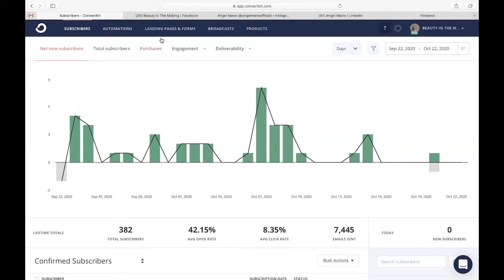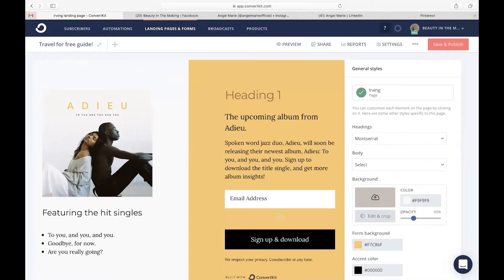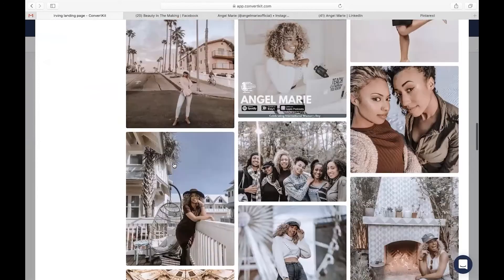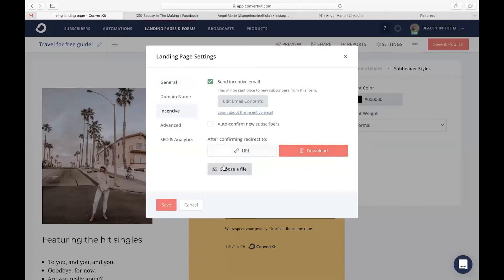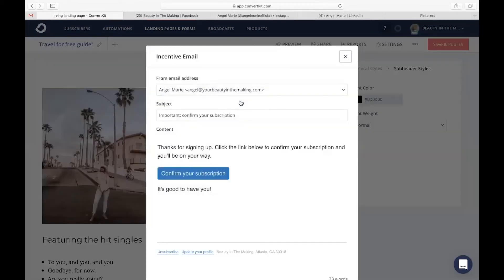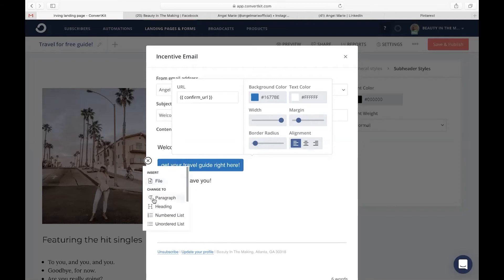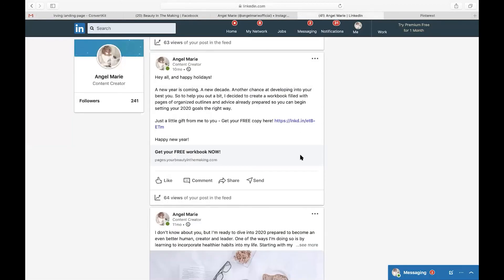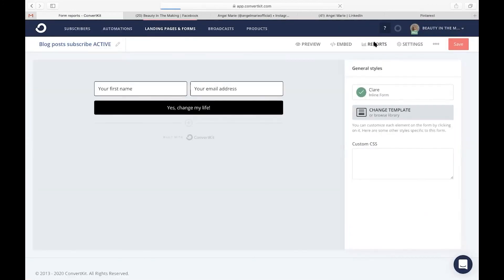How to grow your email list for free with landing pages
Don't let anything get in the way of launching your big idea. Here's how you can grow your email list with a free landing page from ConvertKit.